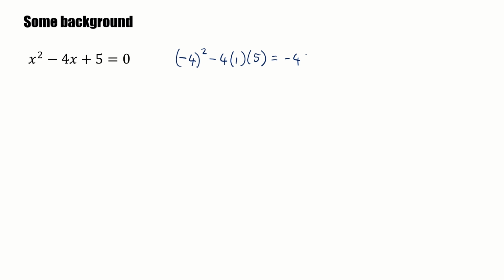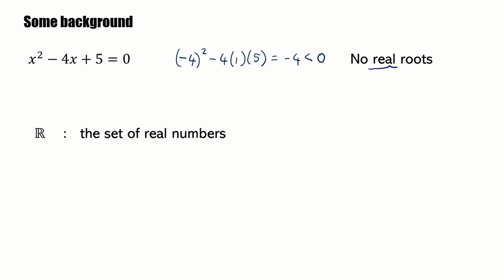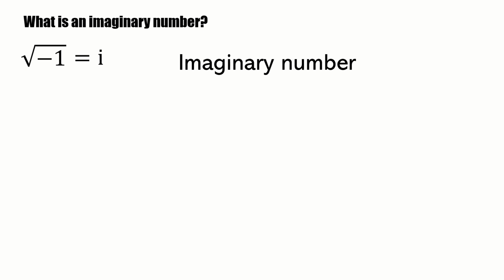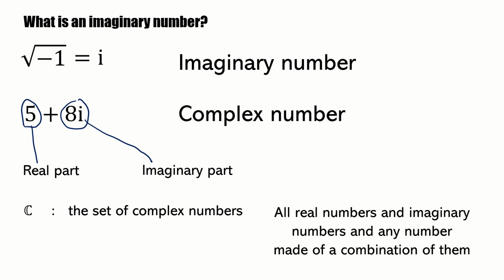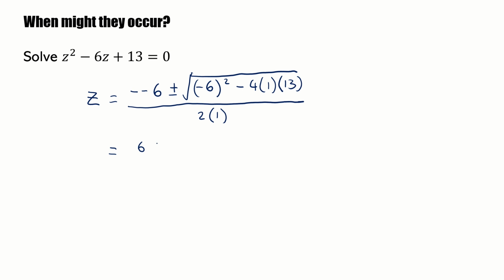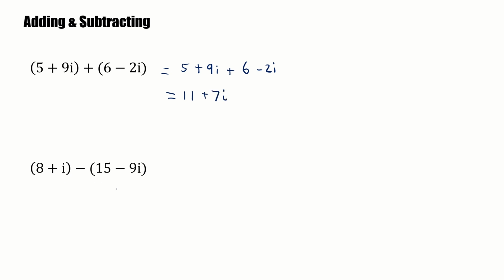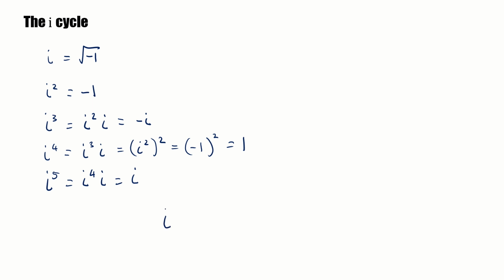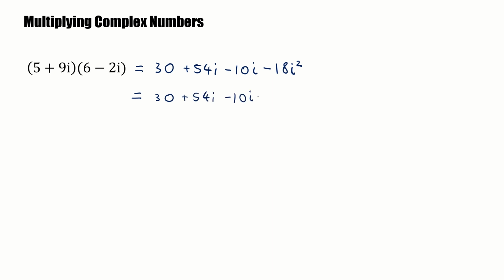Complex Numbers: Introduction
What is the number i?
Intro & Background 0:00
What is i? 5:05
Quadratics with complex roots 06:35
Adding & Subtracting 09:22
Powers of i 10:18
Multiplying 12:38